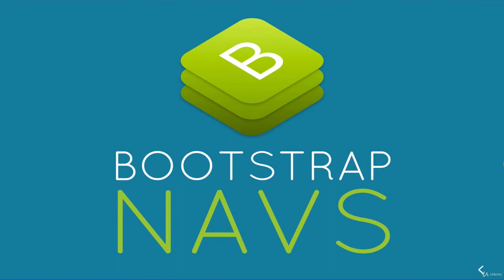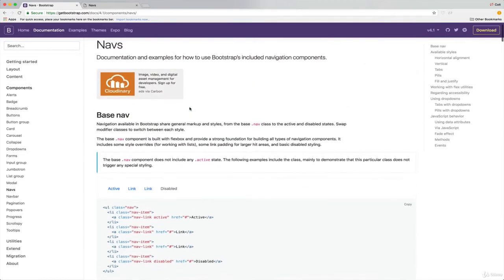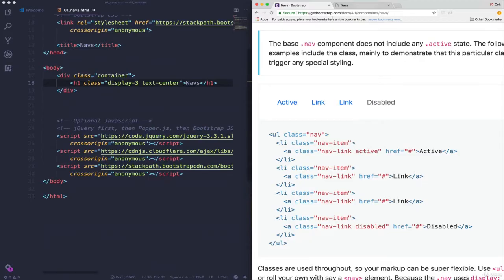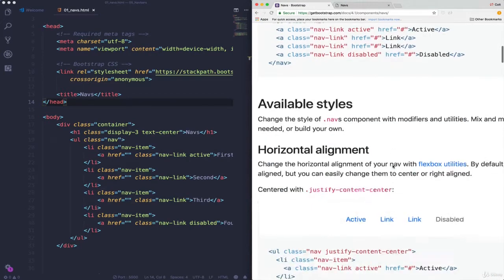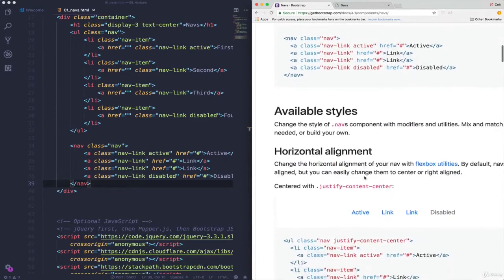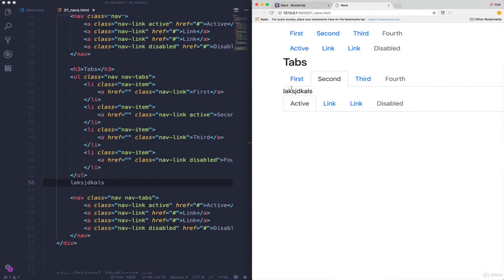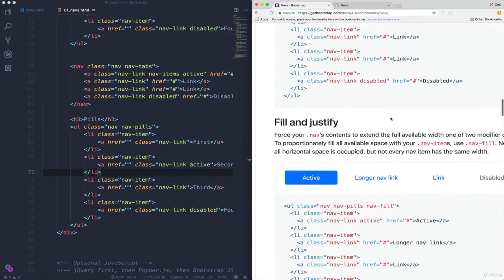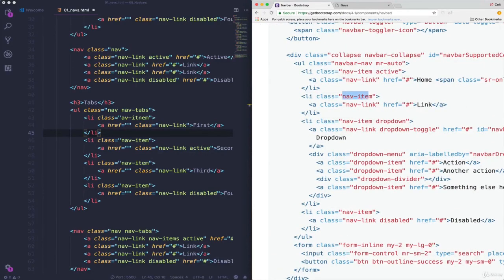How to Add Nav Component In Bootstrap 4